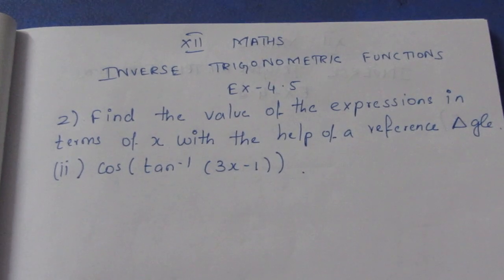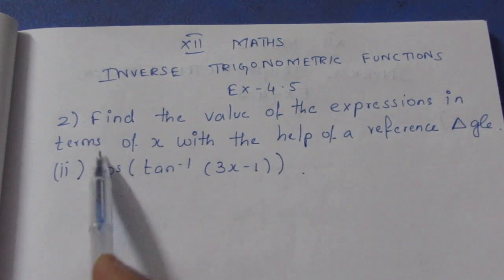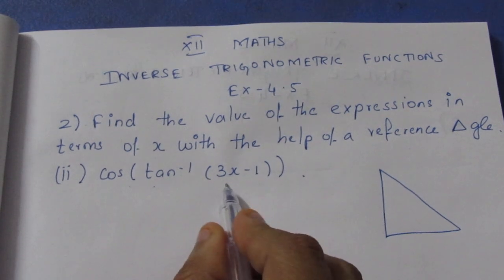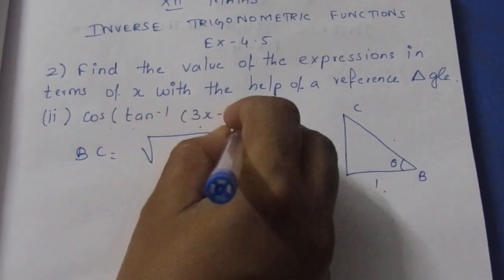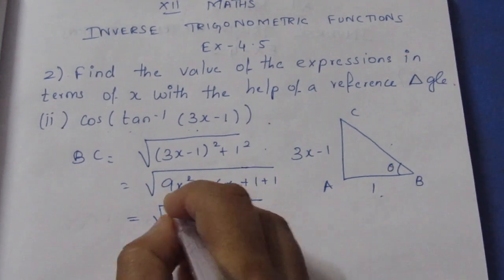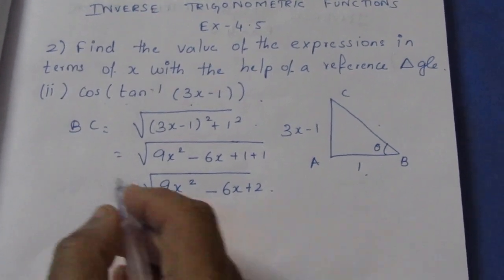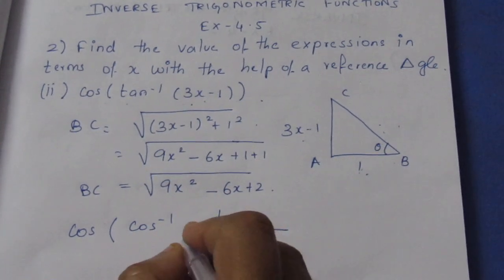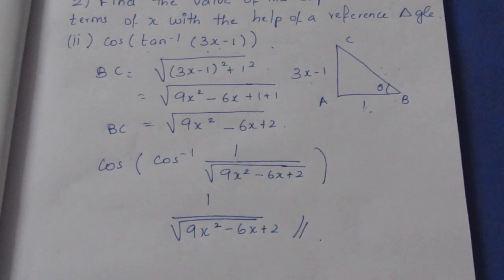TN CLASS 12 MATHS INVERSE TRIGONOMETRIC FUNCTIONS EX 4.5 SUM 2(II)